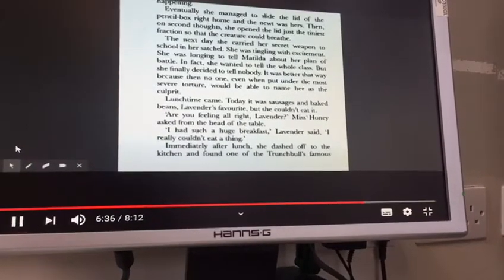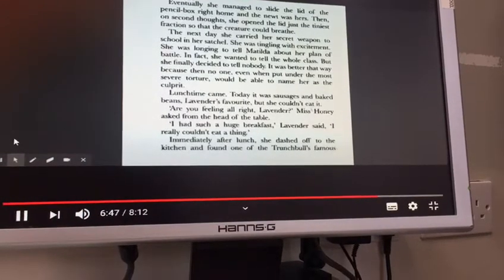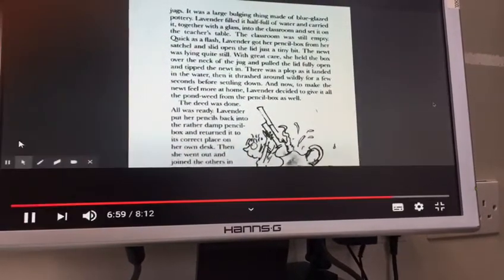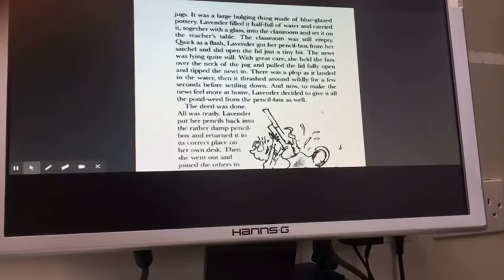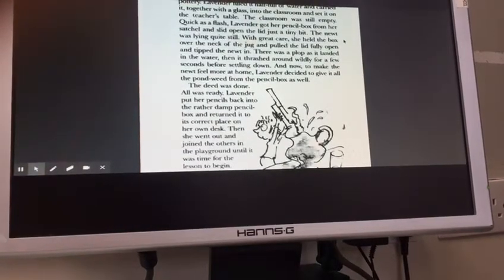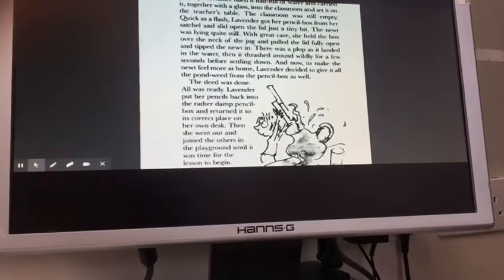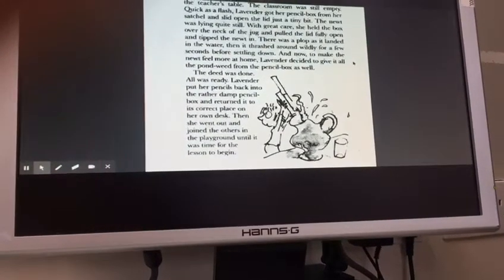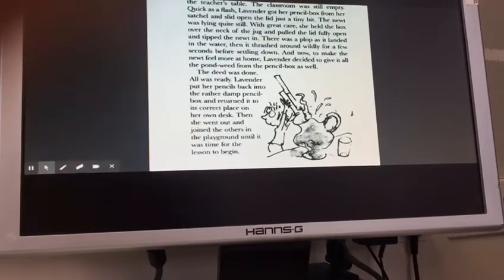Reading Fri 12 June Class 2